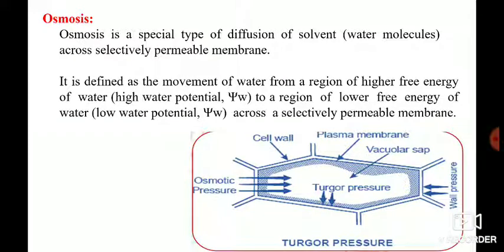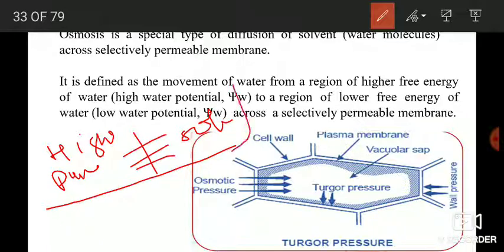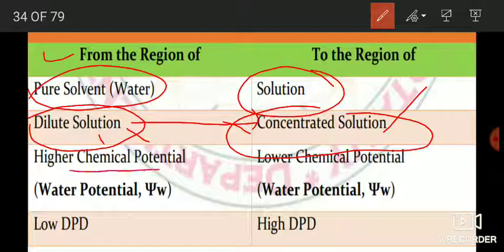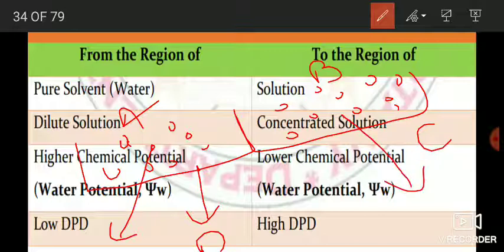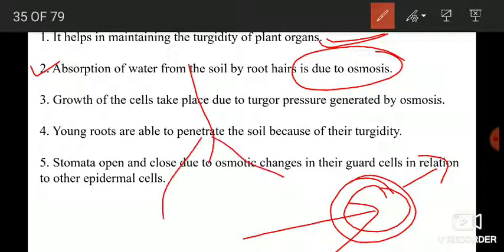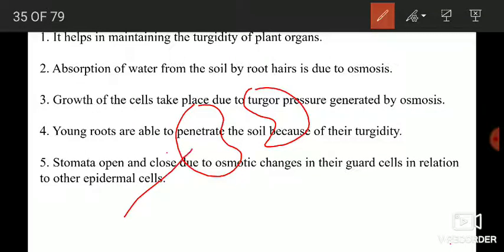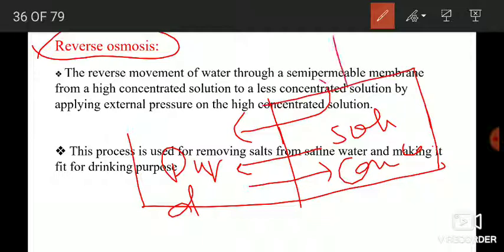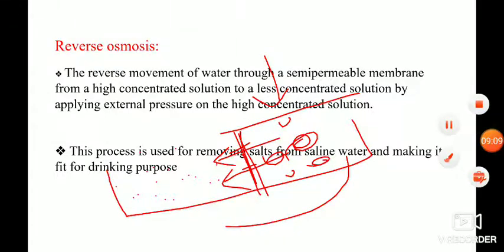Osmosis and reverse osmosis (class 11th)